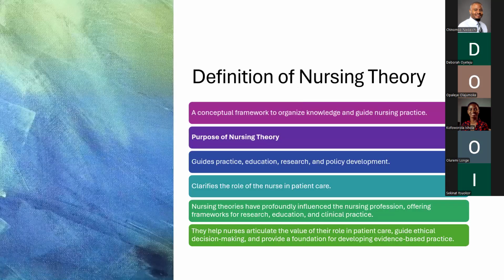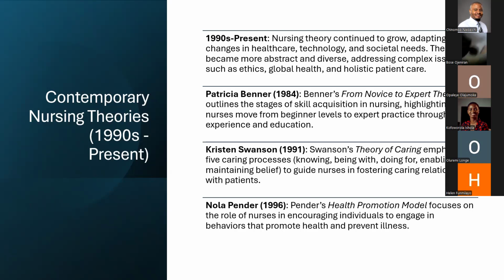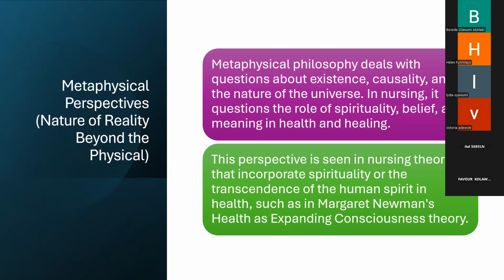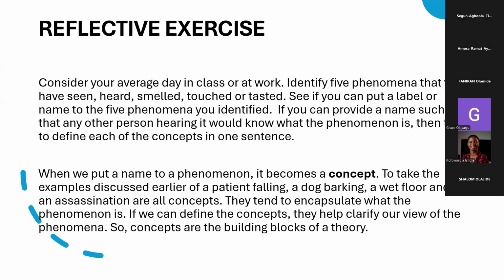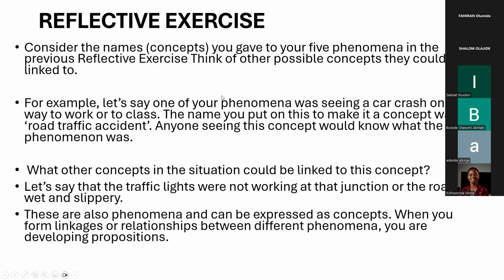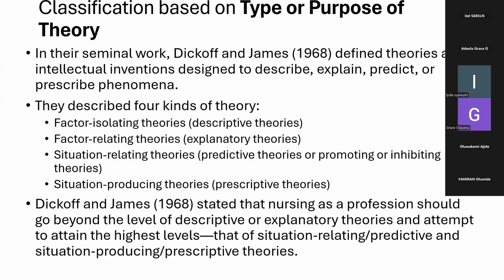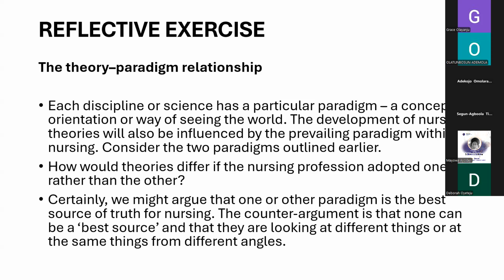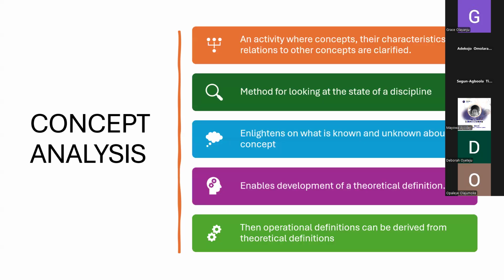Theory Development in Nursing